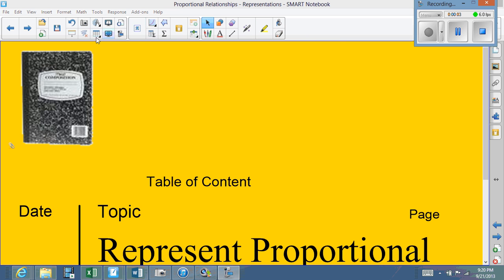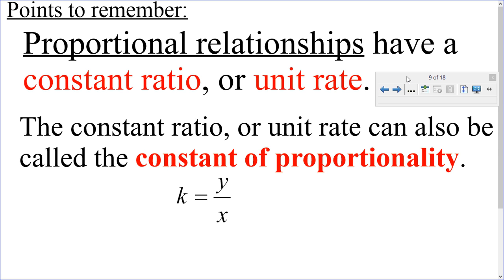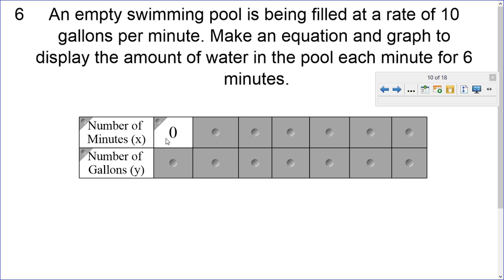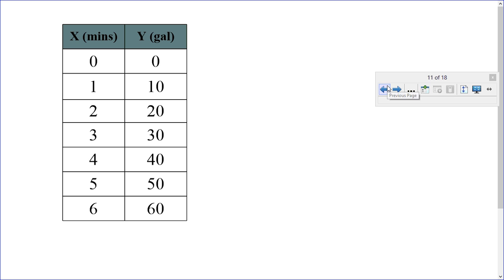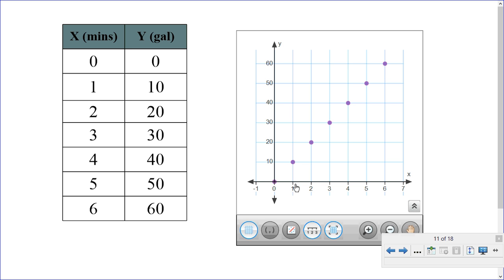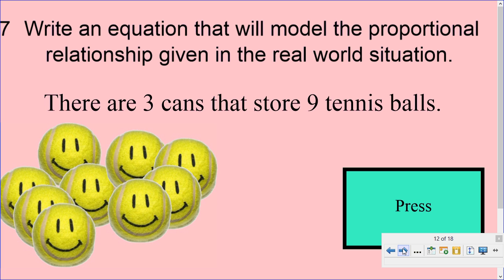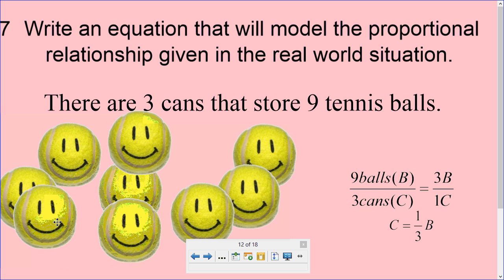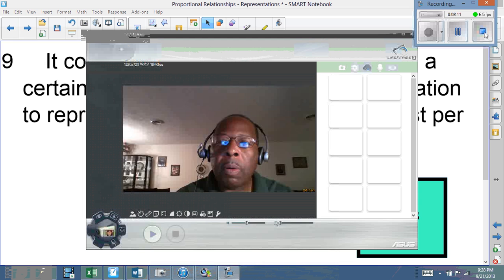Proportional Relationships - Representations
Students will be able to write equations of proportional relationships with real life applications.